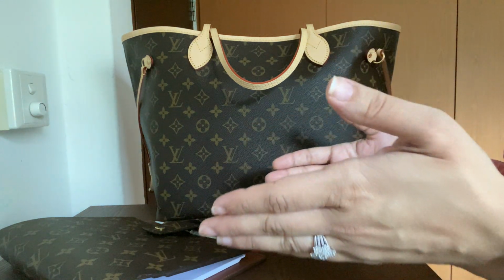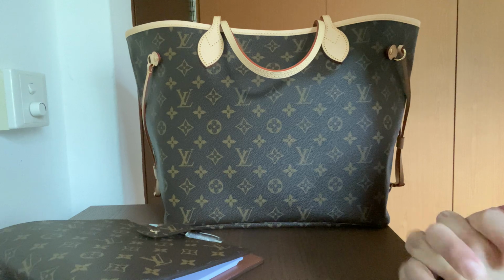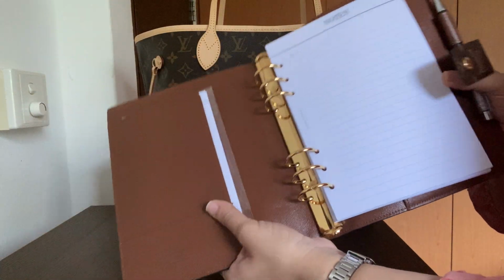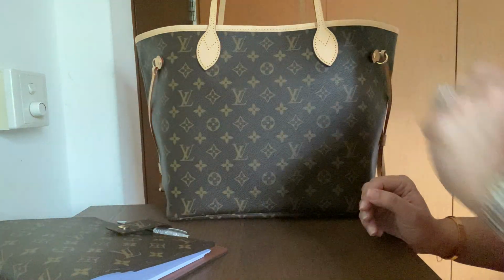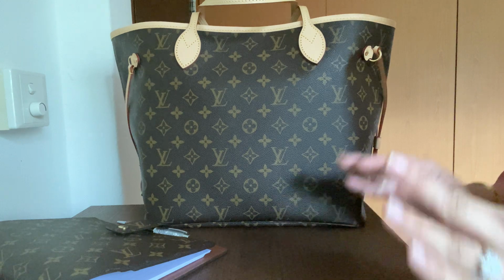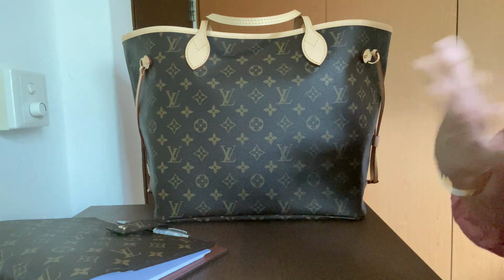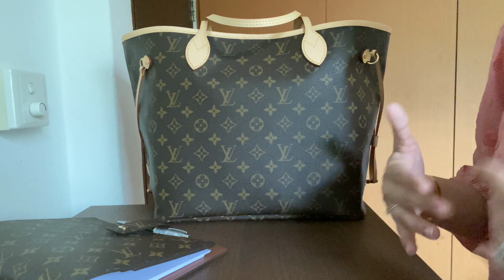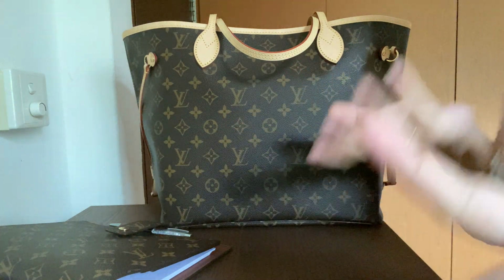My Latest LV Monogram Purchases ♥️